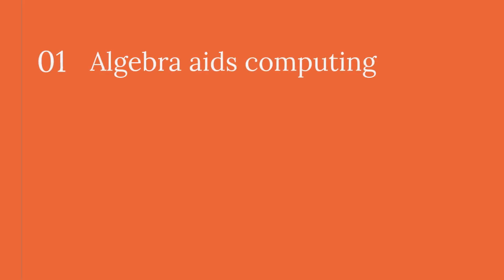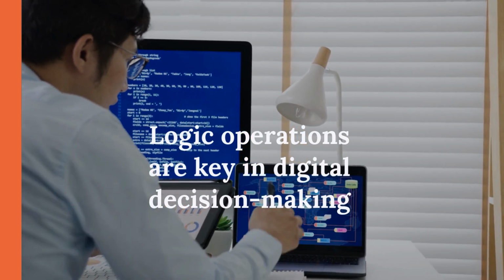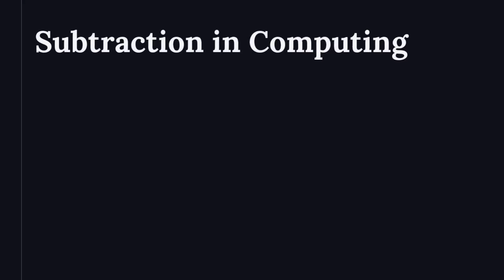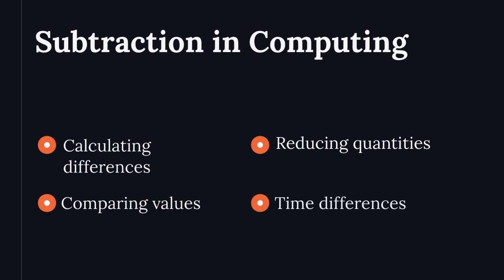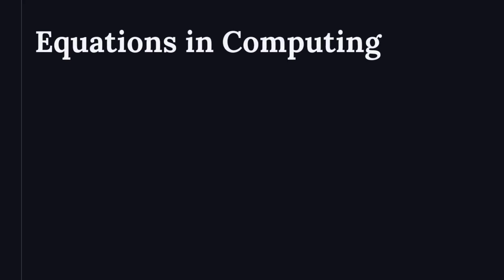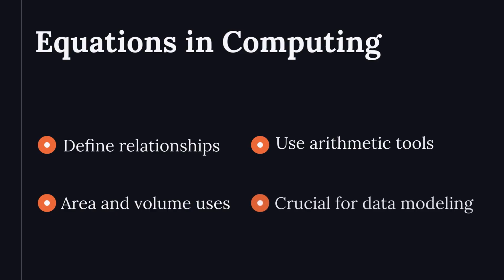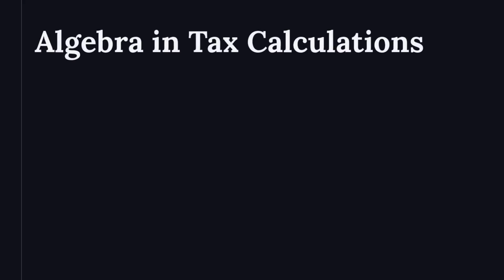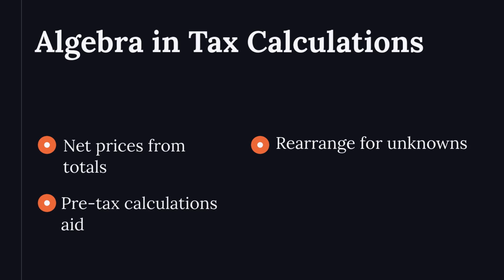LO3 - Introduction to Computing Mathematics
This video explores Introduction to Computing Mathematics, focusing on the mathematical principles and techniques used in programming, data analysis, and digital technologies.